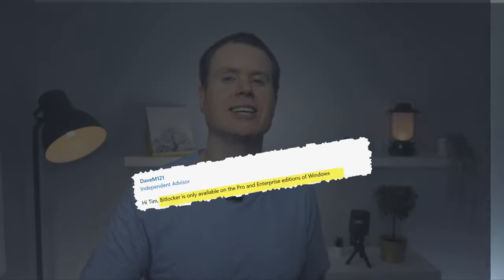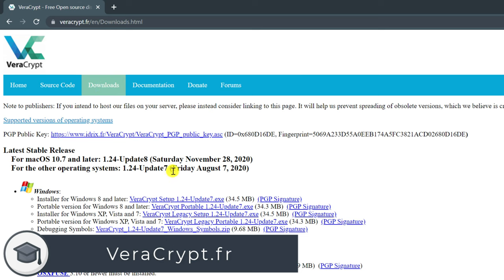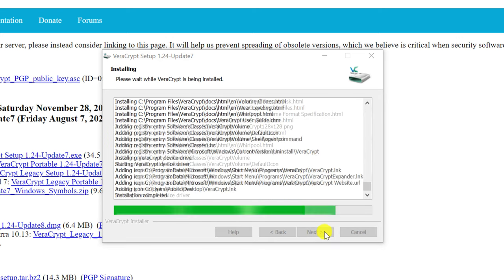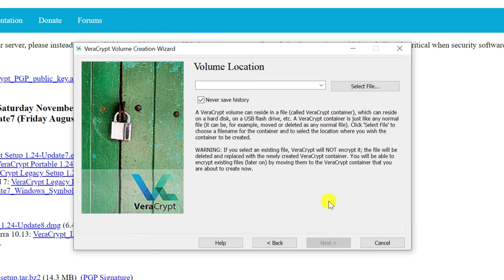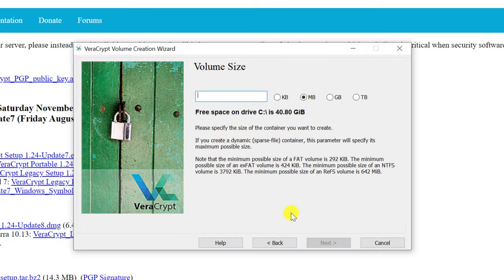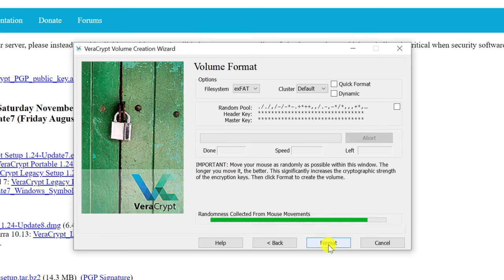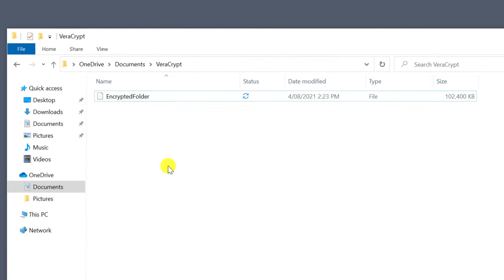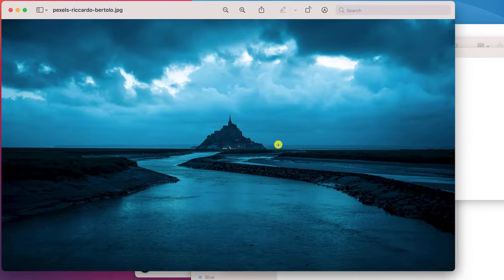Encrypting Files on Windows? Try VeraCrypt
How to encrypt files and folders on Windows using VeraCrypt. If you use Windows 10 Home Edition, you can’t use Bitlocker to encrypt individual files and folders. Instead, I recommend using VeraCrypt; a free, open-source application that works on Windows, Mac, and Linux.

0:00 - Why VeraCrypt
0:45 - How to install VeraCrypt
1:40 - Create an encrypted folder using VeraCrypt
4:00 - Add files to a VeraCrypt encrypted folder
4:42 - Access VeraCrypt folders on macOS

Thank you to Riccardo Bertolo from Pexels for the use of the photo.